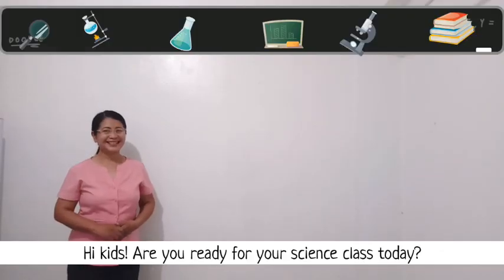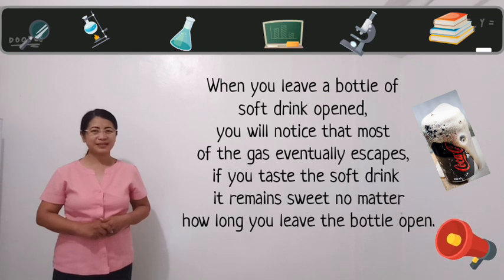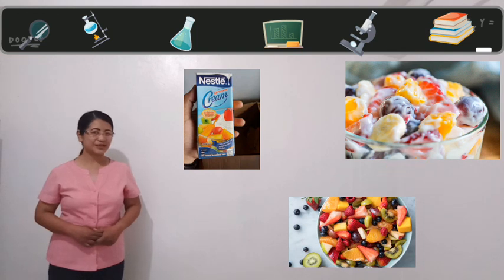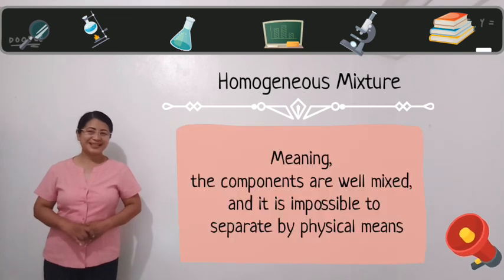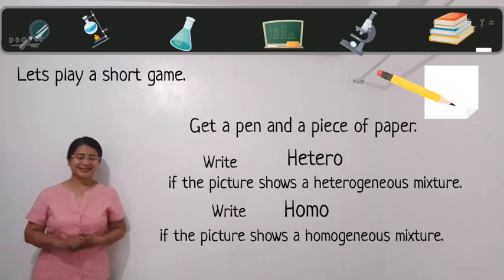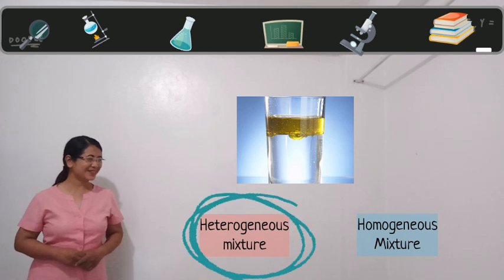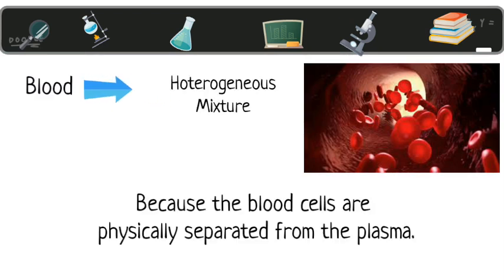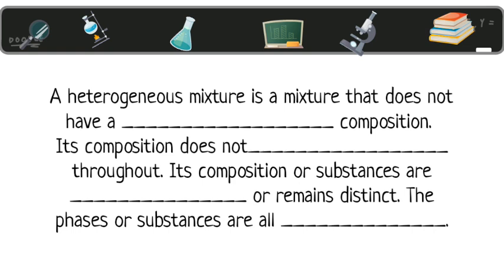MIXTURES AND THEIR CHARACTERISTICS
this video is about the characteristics of mixtures  and the two types of mixtures